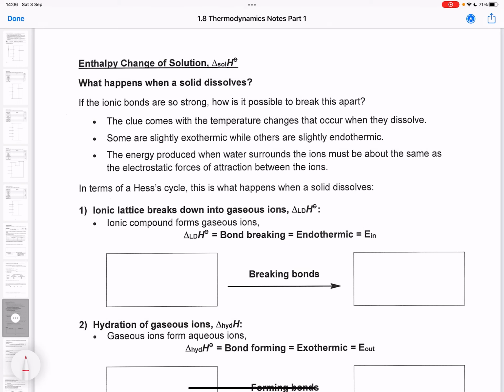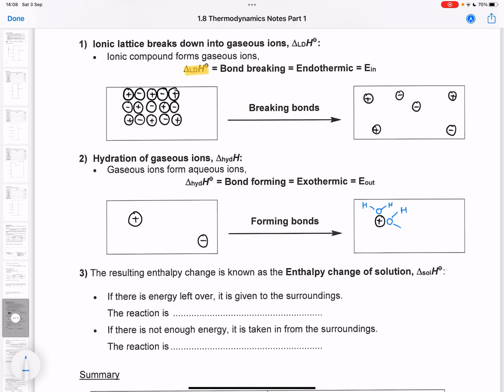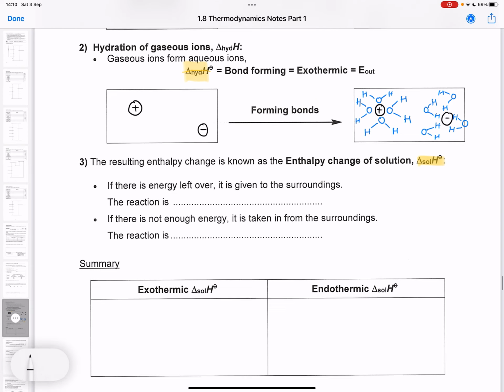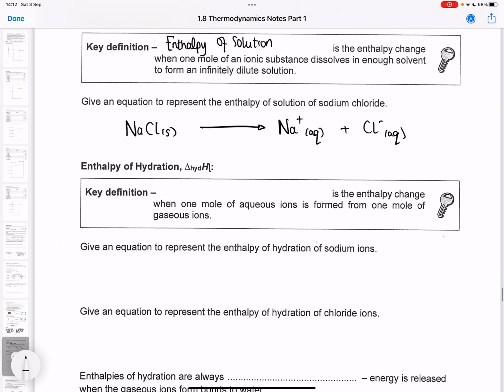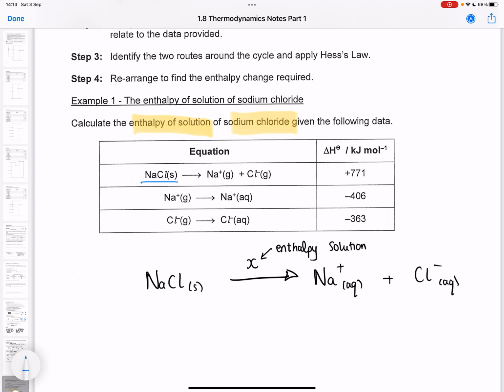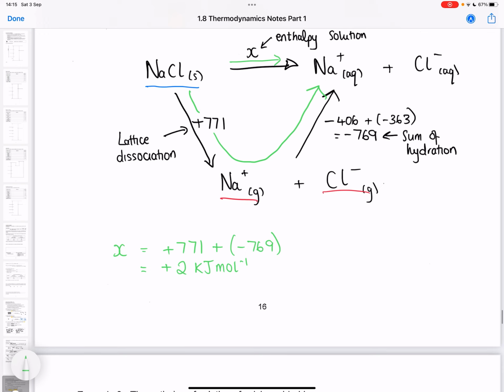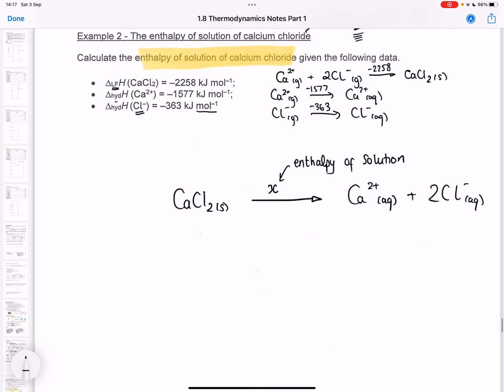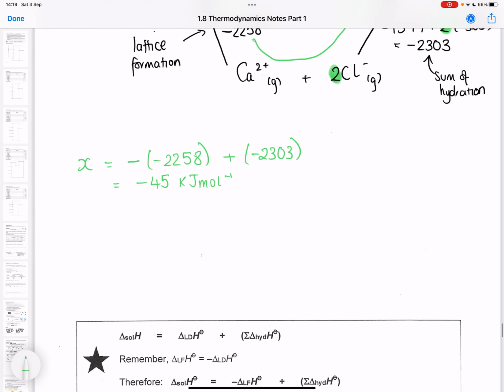Enthalpy of Solution